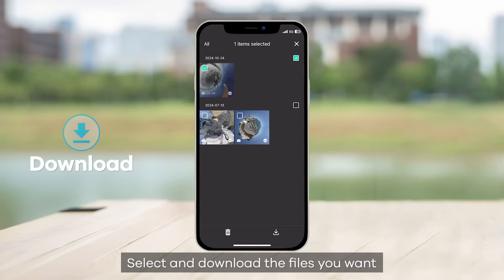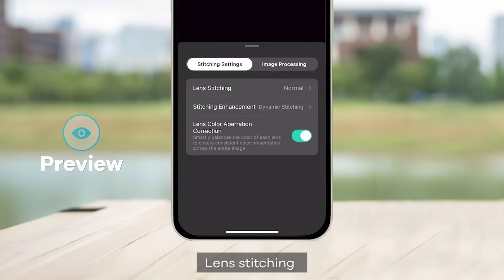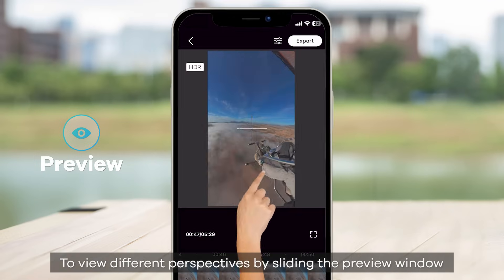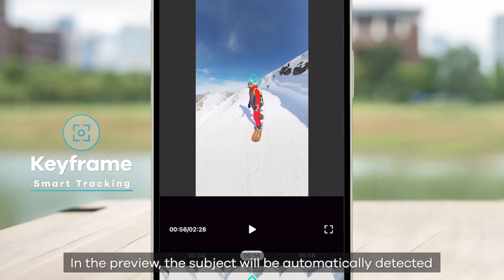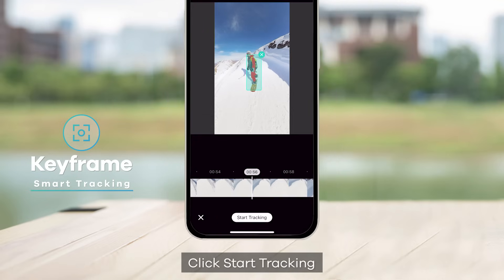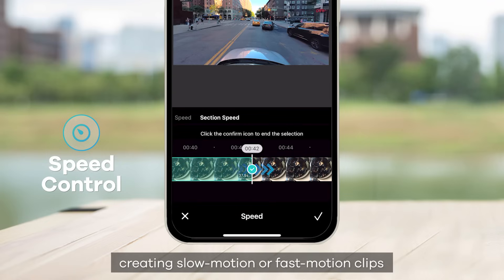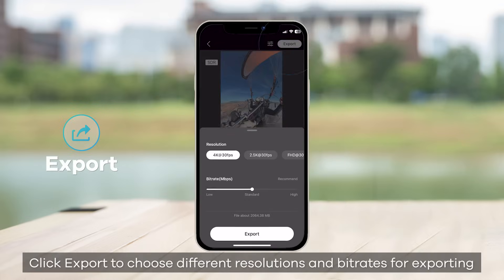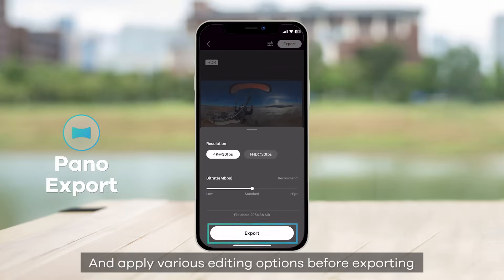🎬 Master Video Editing with QooCam 3 App! 🚀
Learn how to edit, trim, and enhance your footage like a pro!

00:00-00:14 Opening
00:14-00:26 Download
00:26-01:24 Preview
01:24-01:29 Trim
01:29-02:18 Keyframe
02:18-02:25 Filters
02:25-02:45 Speed Control
02:45-02:52 Video Audio
02:52-02:58 Music
02:58-03:07 Aspect Ratio
03:07-03:21 Export
03:21-03:40 Pano Export